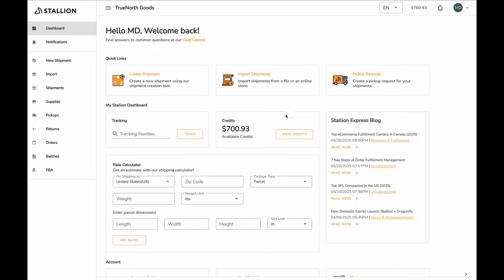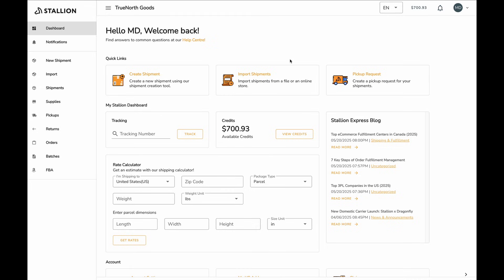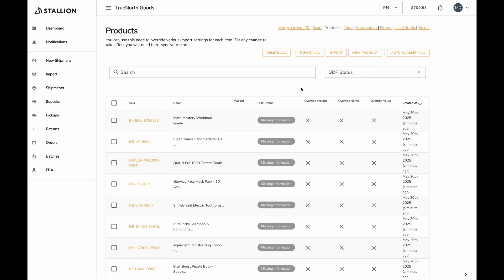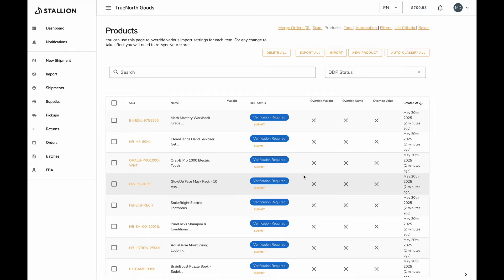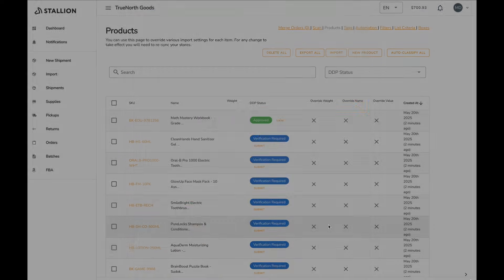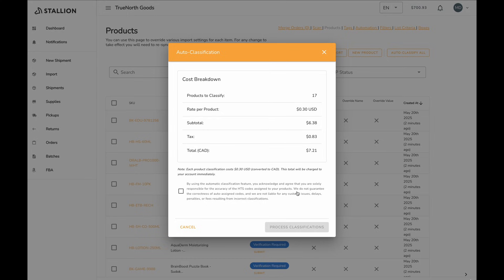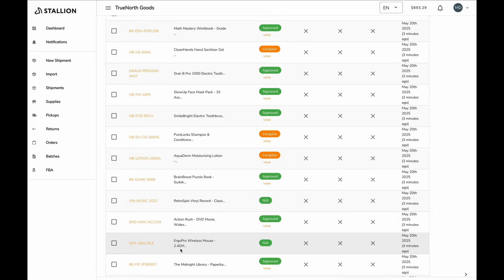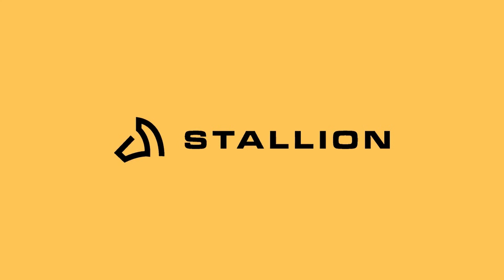How To Use The New Stallion DDP HTS Verification System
📦 Introducing the New Stallion DDP HTS Verification System! 🇨🇦🇺🇸

In this video, we’ll walk you through how to use Stallion’s brand-new DDP HTS Verification System—a powerful tool designed to help Canadian eCommerce sellers accurately classify products with the correct Harmonized Tariff Schedule (HTS) codes when shipping to the U.S.

This should help you -

✅ Avoid unexpected duties
✅ Speed up customs clearance
✅ Stay compliant with CBP regulations
✅ Save time and protect your margins

💡 Available now inside your Stallion dashboard.
Start using the feature today and ship smarter with Stallion.

📞 Need help? Contact our support team anytime!